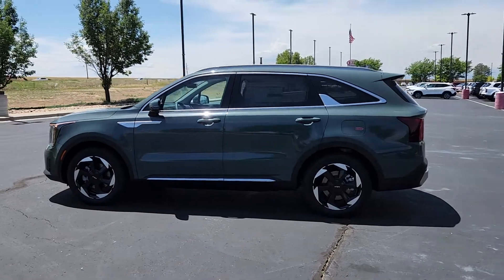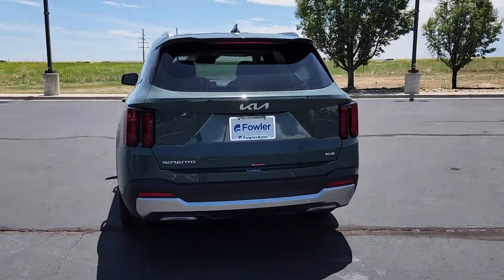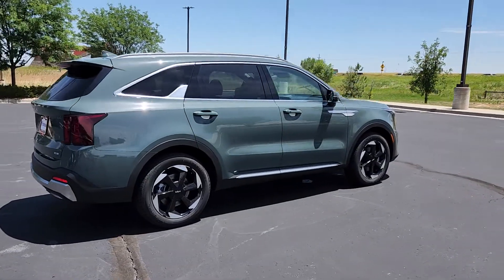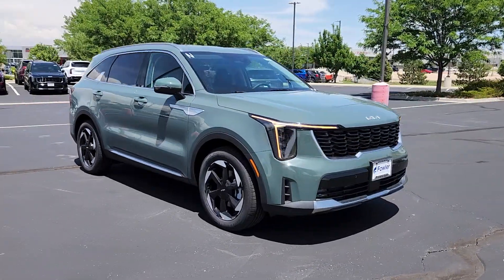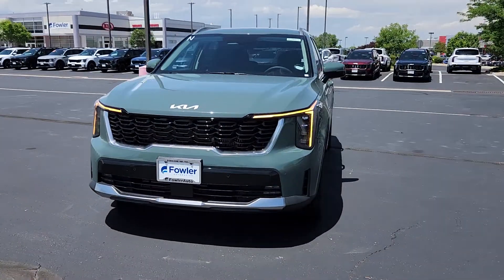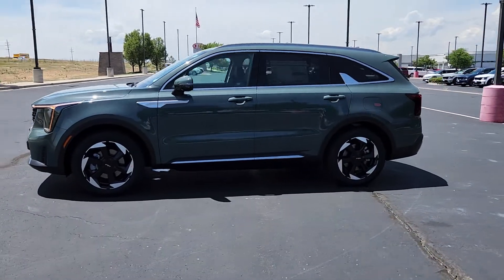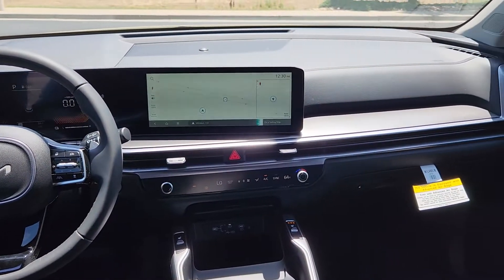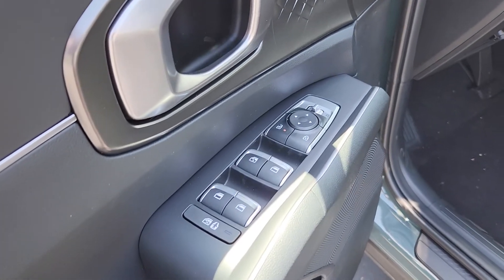2025 Kia Sorento_Hybrid EX Windsor, Ft Collins, Greeley, Loveland, Longmont CO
New 2025 Kia Sorento_Hybrid EX available at Fowler Kia of Windsor located in 1111 Southgate Dr, Windsor, CO, 80550.
Stock#: W250012 - VIN#: KNDRHDJG7S5290133

You just found the  2025  Kia Sorento_Hybrid. Comfort and efficiency are yours in this rugged Sorrento Hybrid. Its family-friendly interior, pleasant ride, solid feel, and desirable safety features will help you make the most of all your adventures. These are just some of the great options this vehicle comes with: Apple Carplay®/Android Auto®, Navigation System, Keyless Entry, Satellite Radio, Fog Lamps, Power Passenger Seat, Power Liftgate, Back-Up Camera, Heated Mirrors, Aluminum Wheels. Convenience meets capability in this efficient Sorento Hybrid. See for yourself when you take it out for a test drive. Our professional staff looks forward to giving you excellent service!